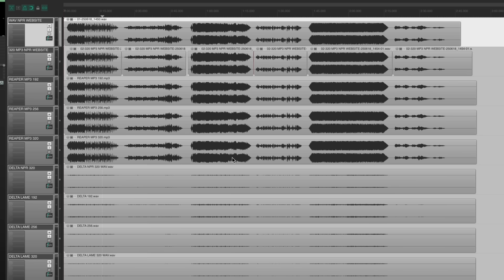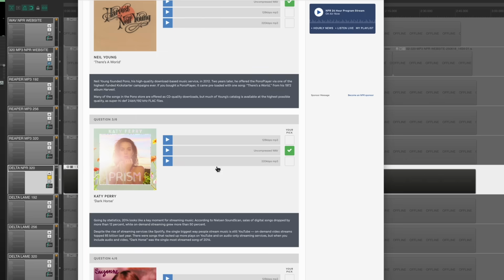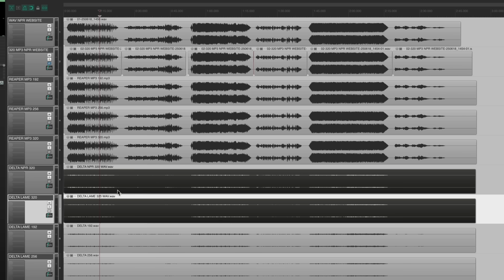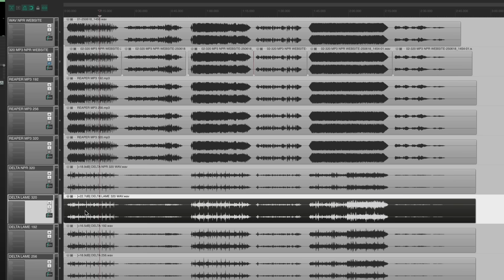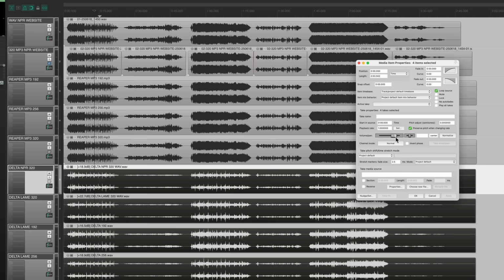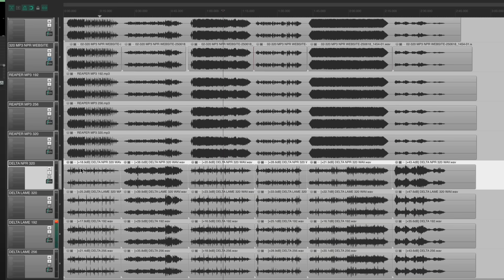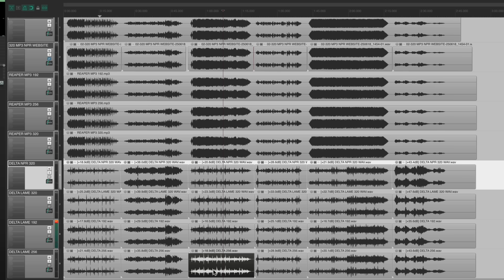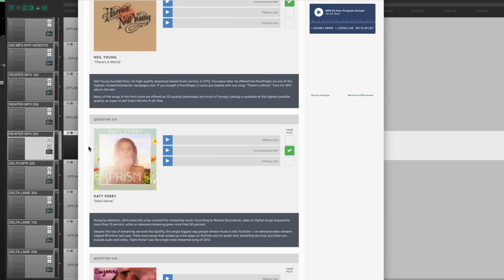Is this "audio myth" fake news?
Video Description

I'm open to the fact that some people have better hearing than me. Especially people 30 years younger than me, for sure, if we are talking about high frequencies. Recently a popular audio YouTuber claimed to be able to hear the difference between 320 MP3s and WAV files in a blind test, but it turns out, so can I. So instead of flexing about my superior hearing, I decided to scrutinize the test itself and I show you in this video my findings.

This is not to say that there is nobody who can tell the difference between a well encoded 320 and a WAV, I just think it might have been made too easy in the NPR test.